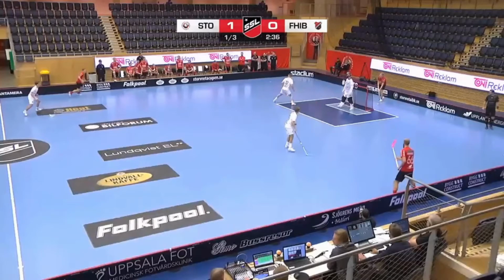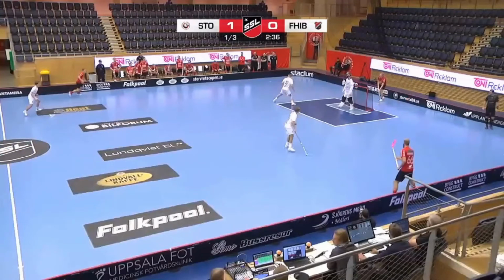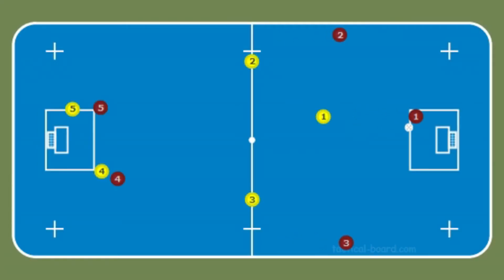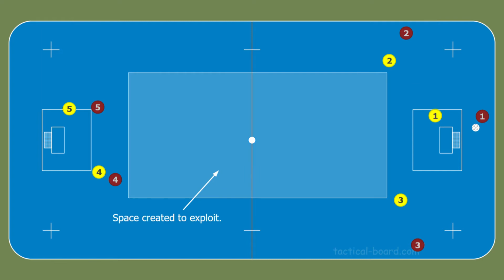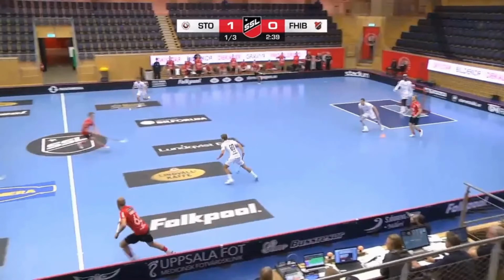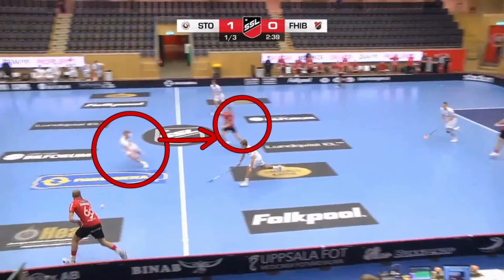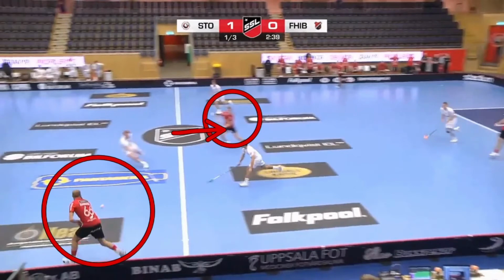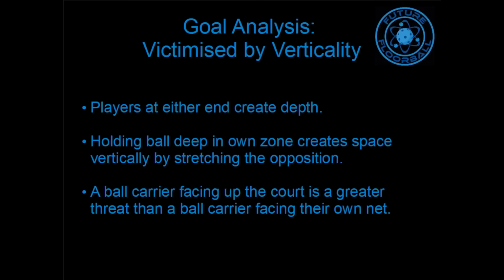SSL Floorball Goal Analysis: Victims of Verticality - Storvreta V Fagerhult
Analysis of a goal scored by Storvreta IBK against Fagerhult Habo IBK in an SSL match played on 26 DEC 2020.